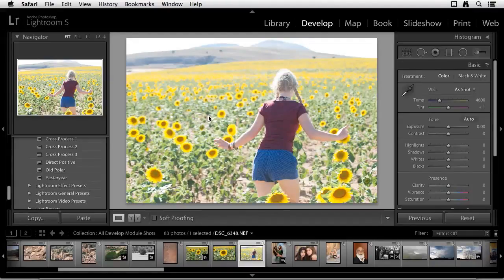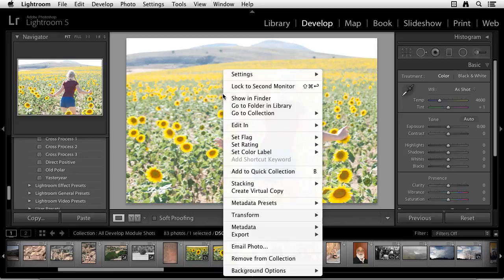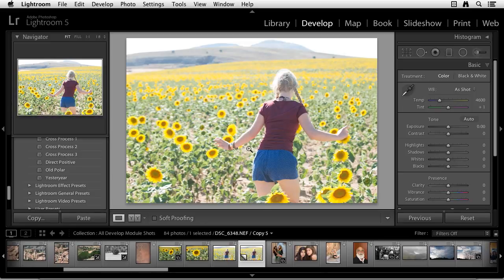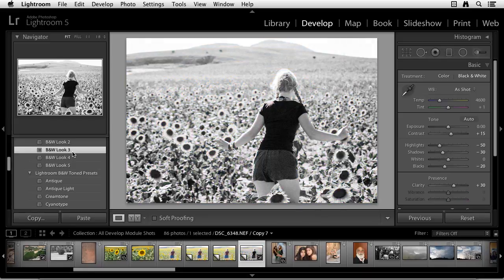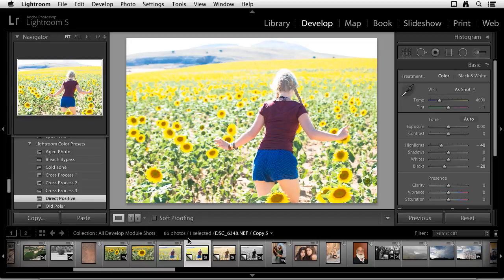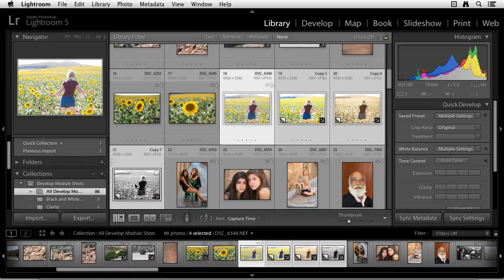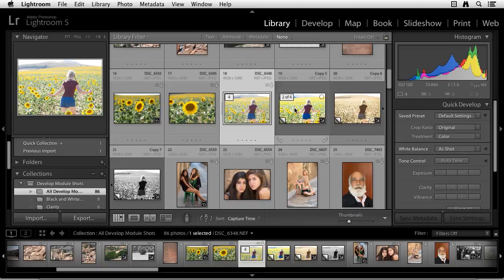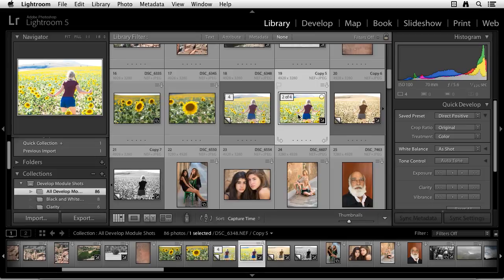Lightroom 5 ตอนที่ 52